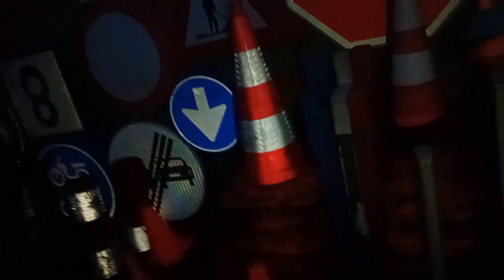traffic cones at night for hivis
so apparently someone companies paint stripes on traffic cones so they look better quality but are fake and don't reflect these cones aren't road safe